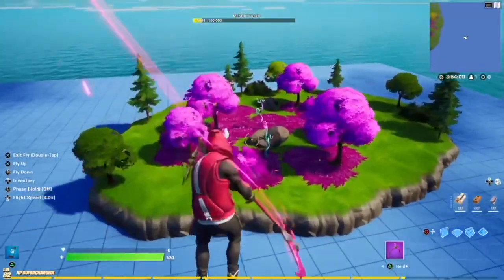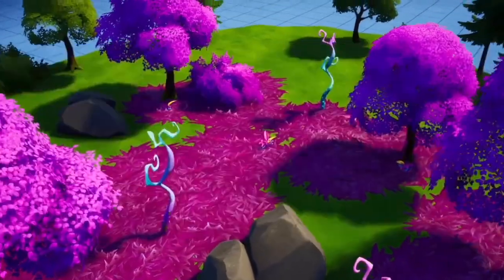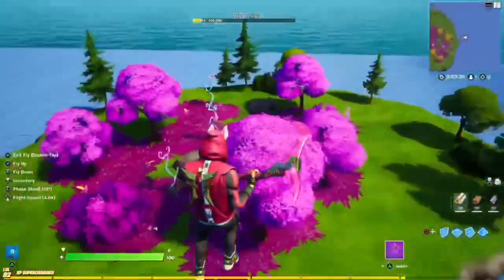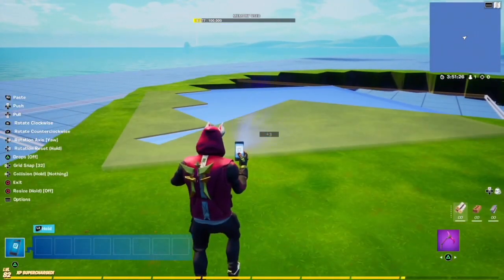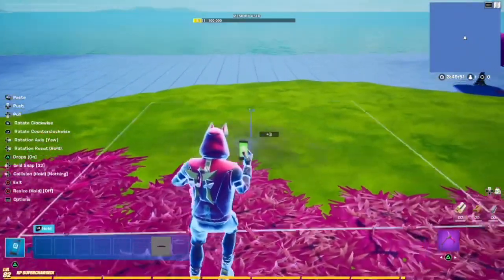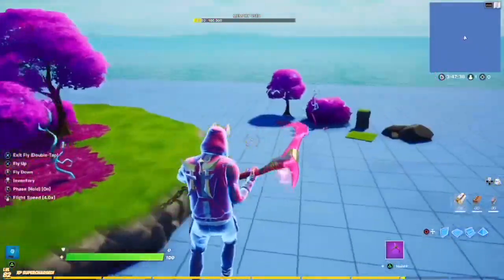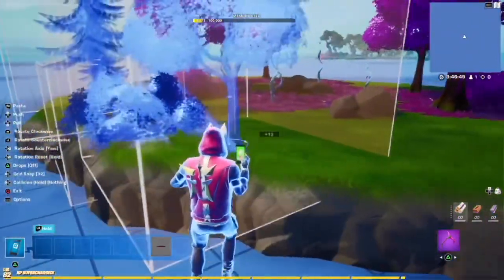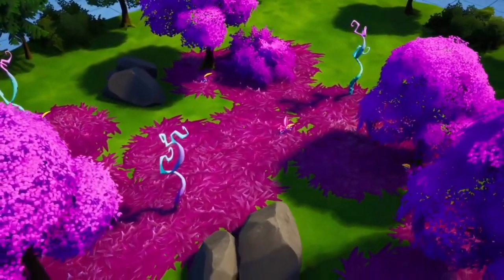How To Make AFTERMATH BIOME! - Fortnite Creative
In this tutorial, I show you how to create the aftermath biome in Fortnite creative, it’s really easy and has a great outcome, if you enjoy the video feel free to subscribe, we’re almost at 1k!